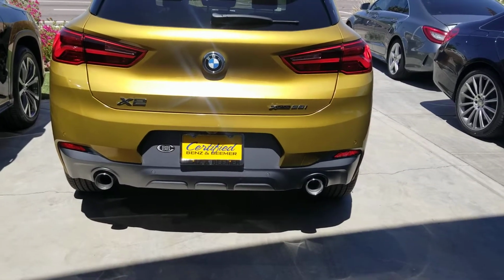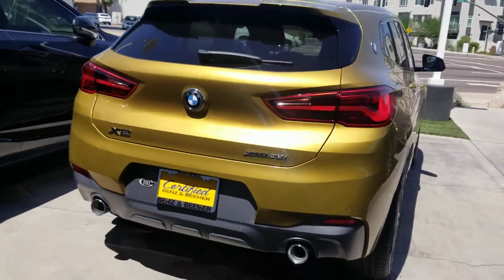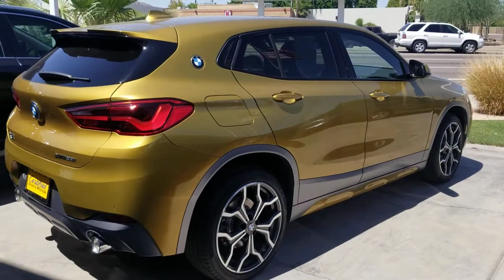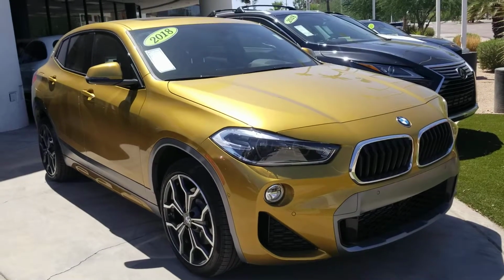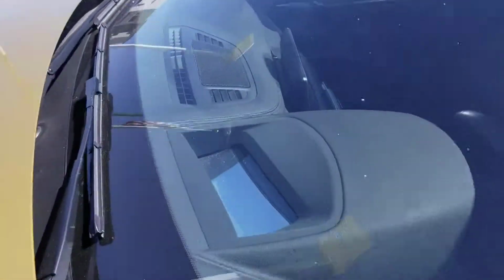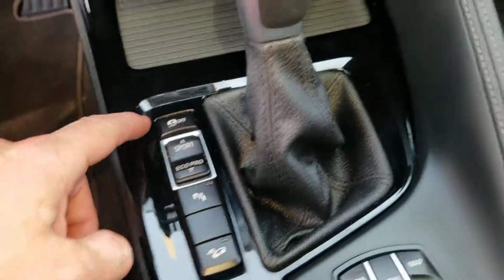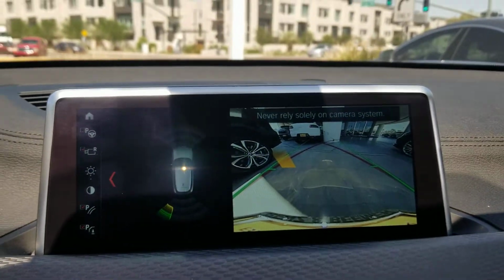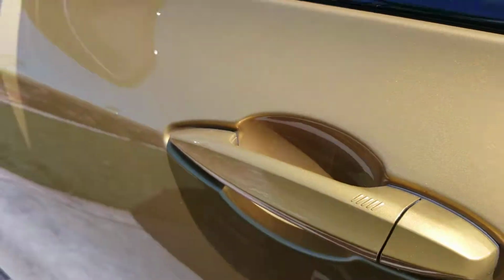'18 BMW X2 at Certified Benz & Beemer